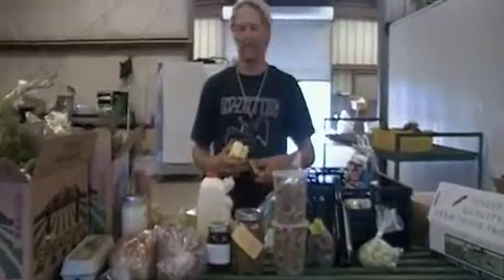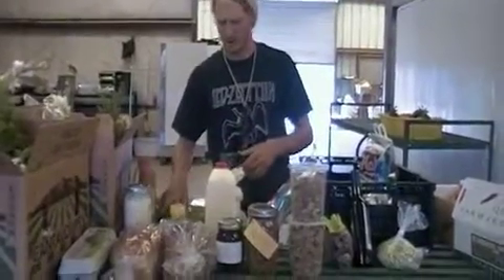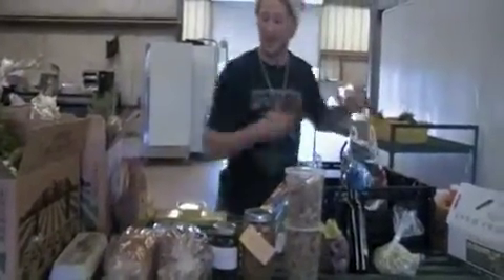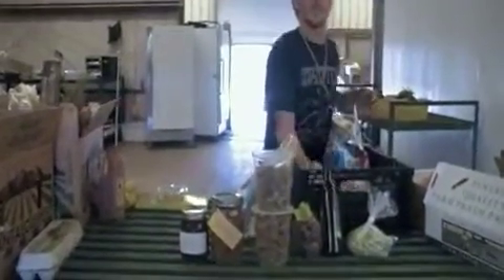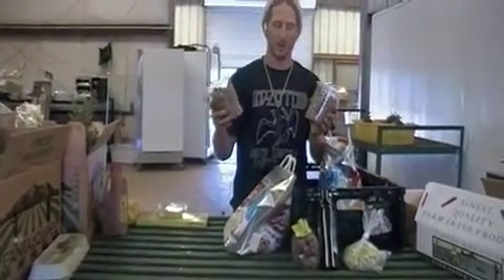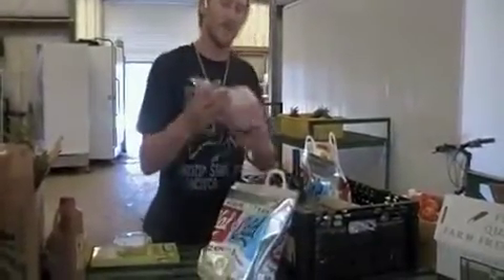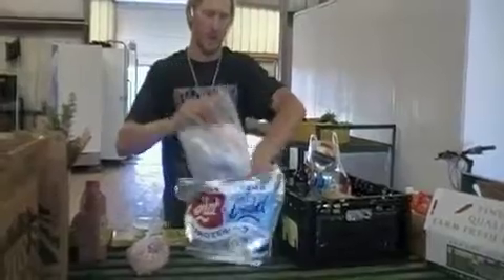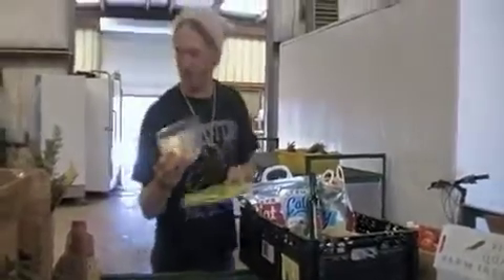Family Box - Numero Uno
The first edition of the Out of the Box Collective Family Box, eat your hearts out!